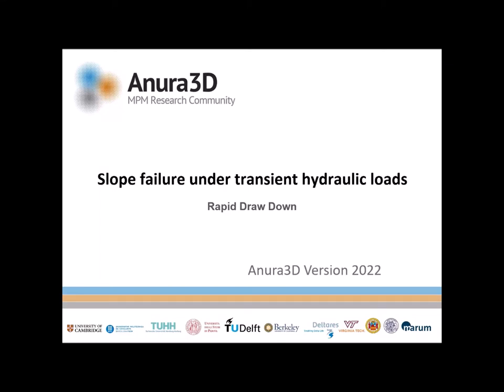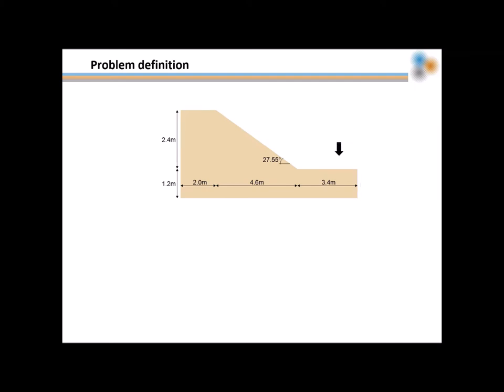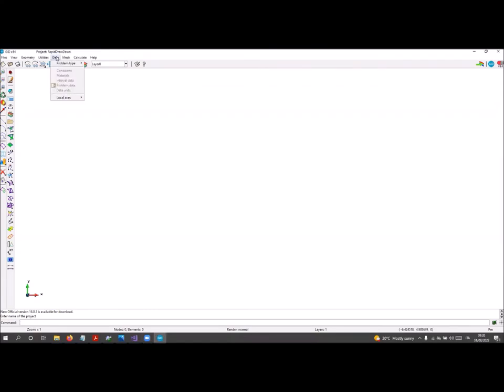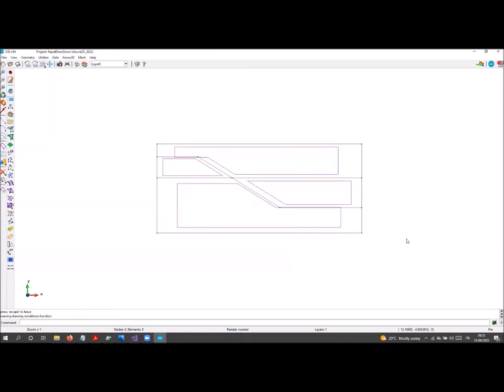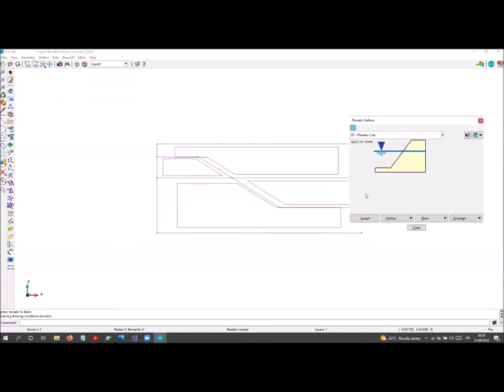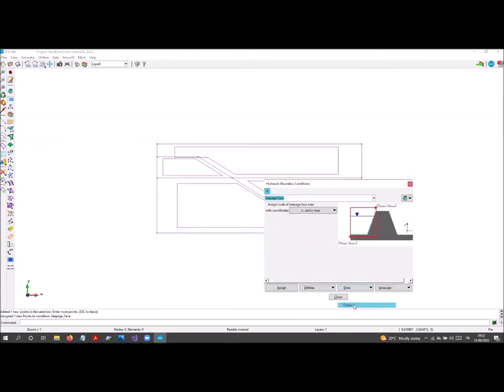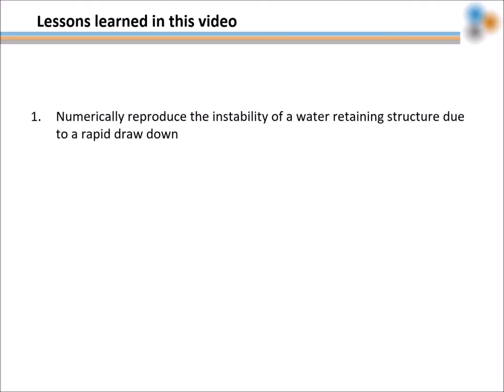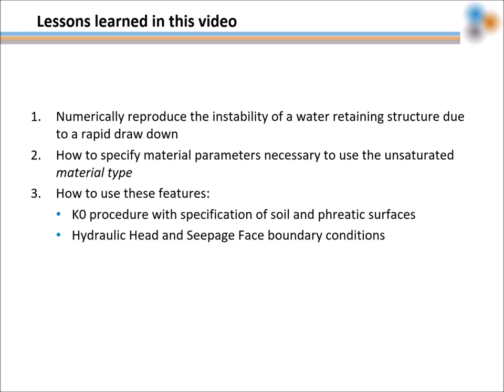Anura3D_2022 - Rapid drawdown in a dam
this video explains how to simulate a rapid drawdown case with two-phase single-point formulation for unsaturated soils.